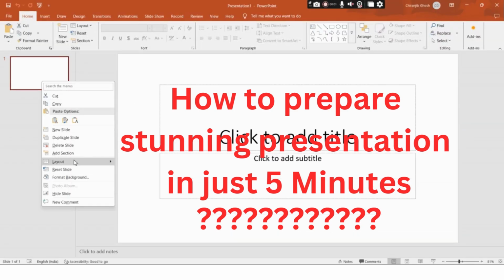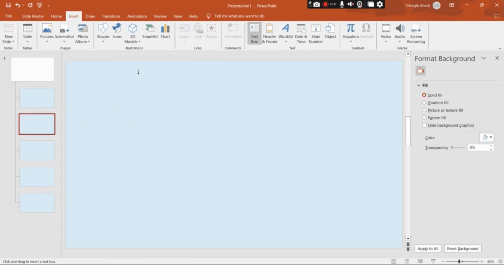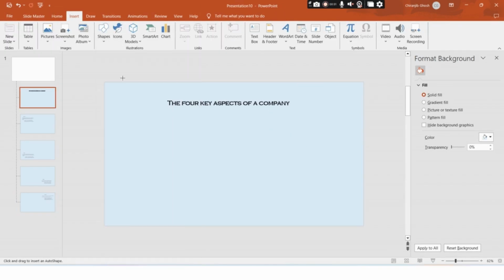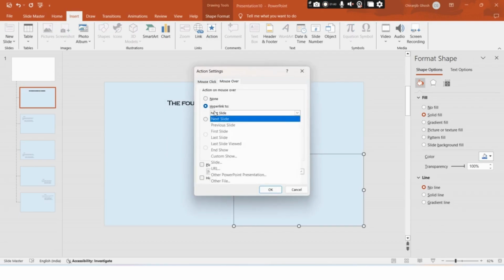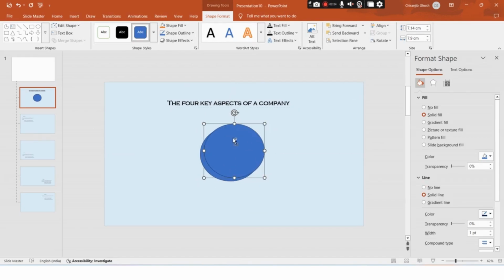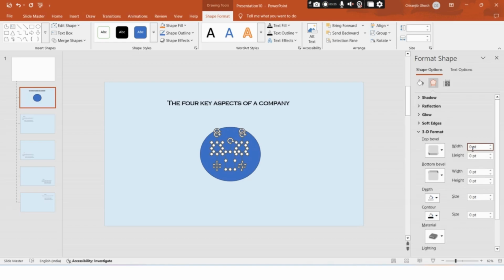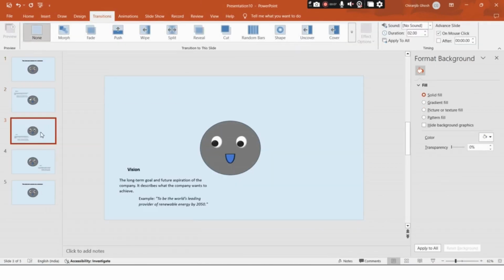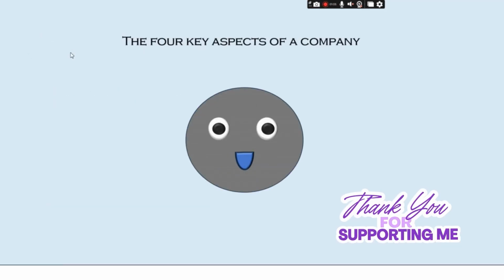How to prepare stunning presentation in just 5 Minutes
📚 School Project PowerPoint Keywords:
✅ Best PowerPoint topics for school projects
✅ Creative PowerPoint ideas for students
✅ Educational PowerPoint presentation templates
✅ How to make a school project in PowerPoint
✅ PowerPoint presentation tips for students
✅ Engaging slides for school projects
✅ Simple PowerPoint design for students
✅ Interactive PPT ideas for school
✅ PowerPoint animation tricks for students
✅ Best PowerPoint templates for education

🏢 Office Project PowerPoint Keywords:
✅ Corporate presentation design tips
✅ How to create an effective office PowerPoint
✅ Best PowerPoint layouts for office projects
✅ Data visualization in PowerPoint
✅ PowerPoint for reports and analysis
✅ Creative slide deck for office presentation
✅ How to design a corporate PPT